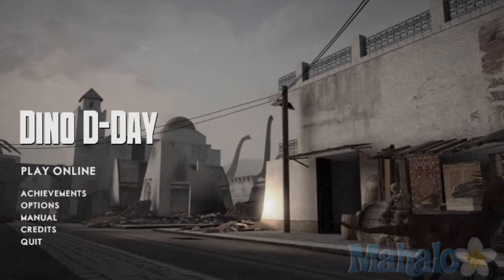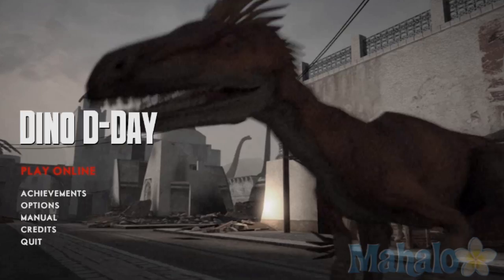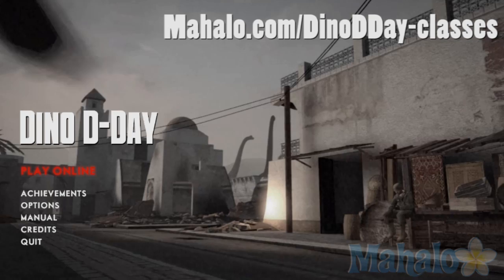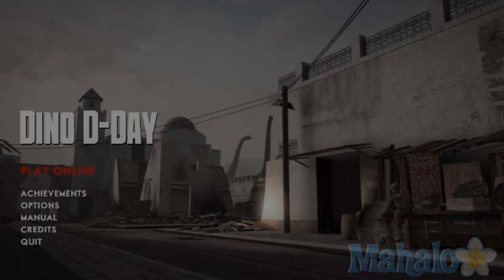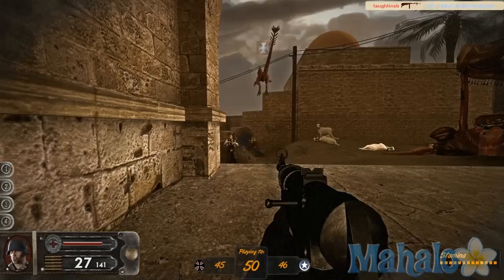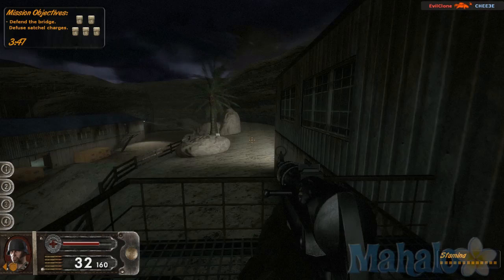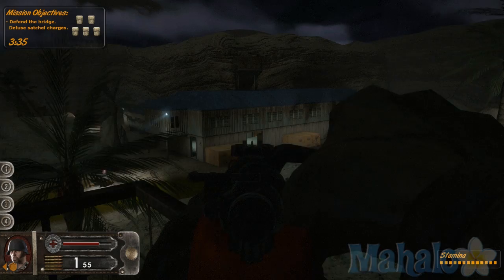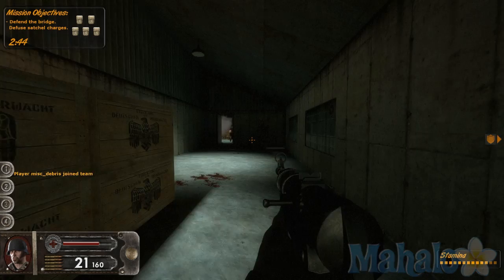Dino D-Day Class Breakdown - Nazi - Kurt Streicher - Soldier Class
Check out more Nazi-Dinosaur action, checkout our playlist for more videos!